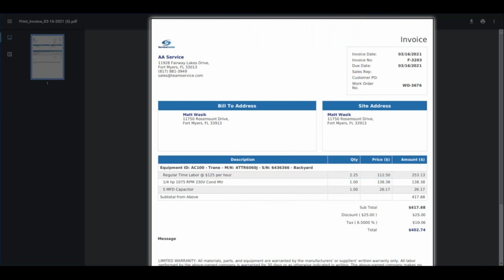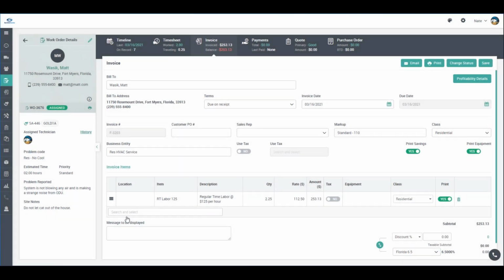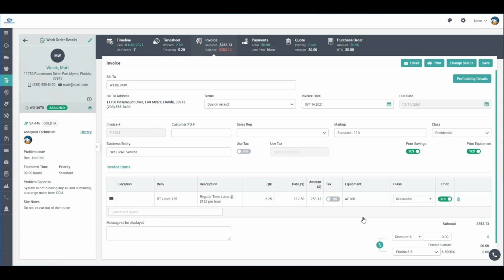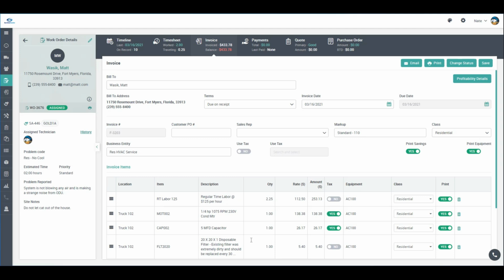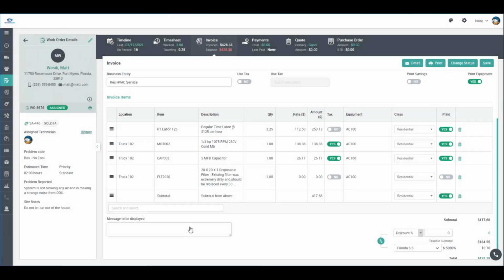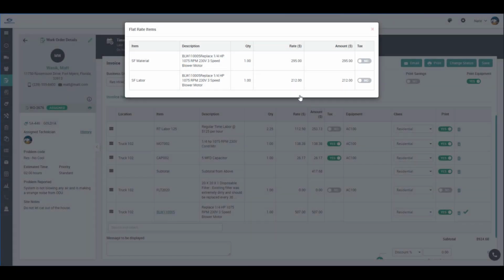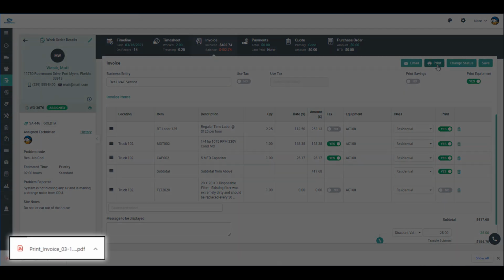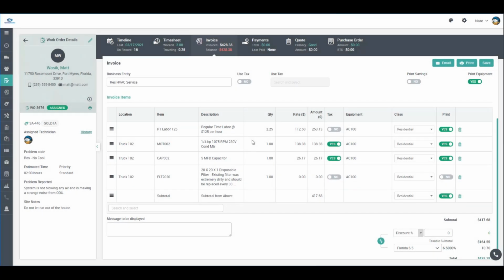ServiceFactor | Completing Work Order Invoices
Learn how to complete a Work Order Invoice from the office